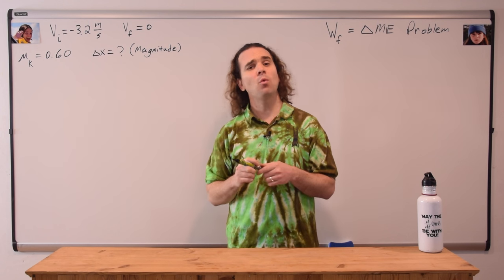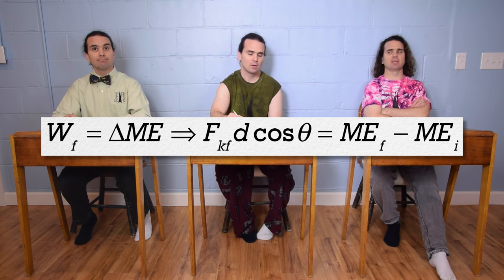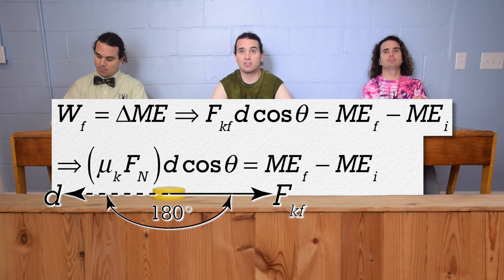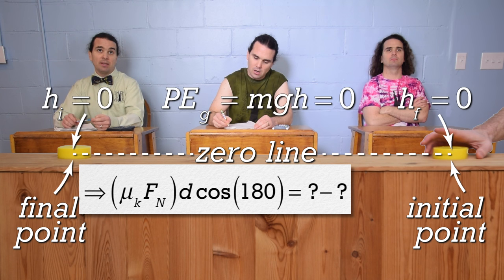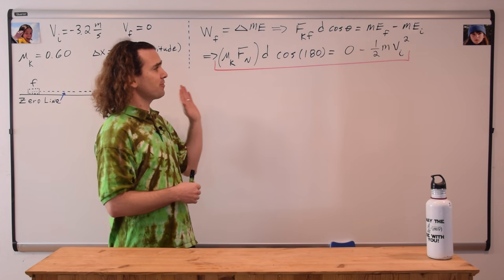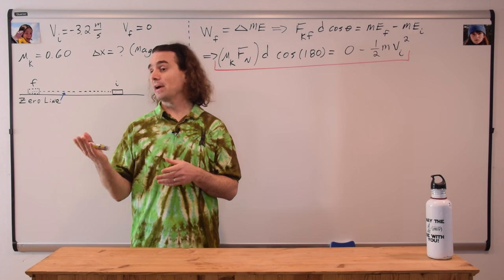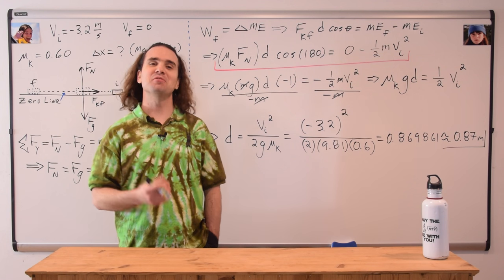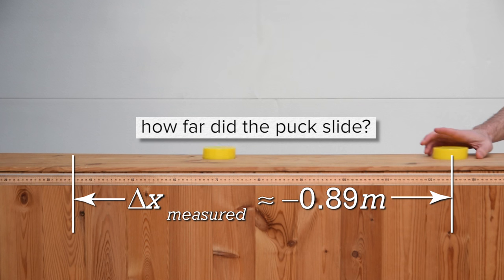Introductory Work due to Friction equals Change in Mechanical Energy Problem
The equation Work due to Friction equals Change in Mechanical Energy can often be confusing for students. This video is a step-by-step introduction in how to use the formula to solve a problem.

0:00 Intro
0:09 The problem
1:29 Why we can use this equation in this problem
1:52 Expanding the equation
2:29 Identifying Initial and Final Points and the Horizontal Zero Line
3:00 Substituting into the left hand side of the equation
4:05 Deciding which Mechanical Energies are present
4:59 Where did all that Kinetic Energy go?
5:27 Identifying which variables we know and do not know
5:58 Solving for the Force Normal
6:57 Substituting Force Normal back into the original equation
8:09 Why isn’t our answer negative?

Next Video: Work due to Friction equals Change in Mechanical Energy Problem by Billy